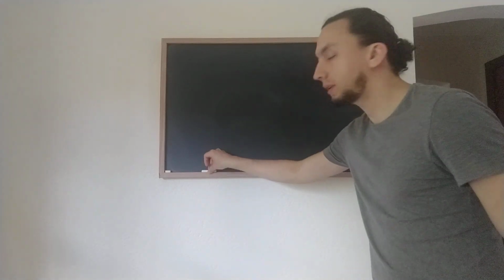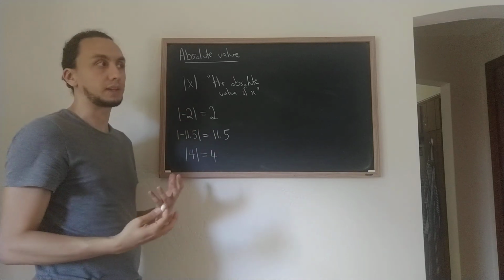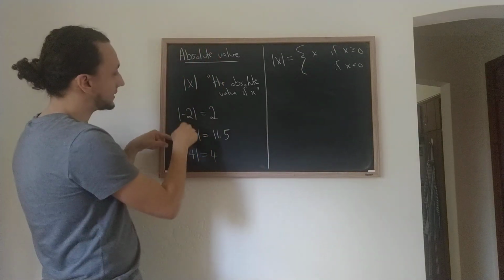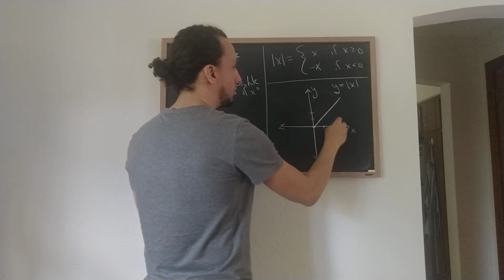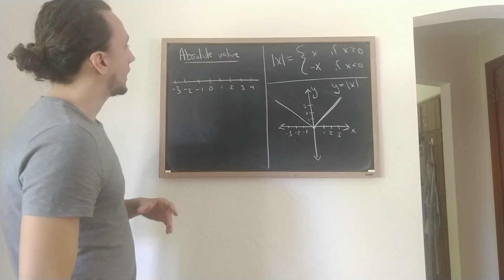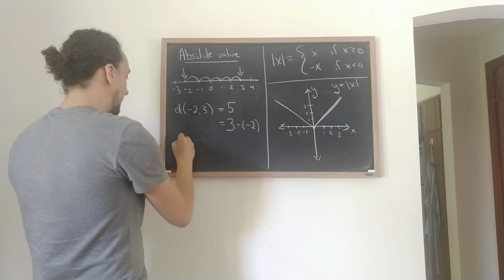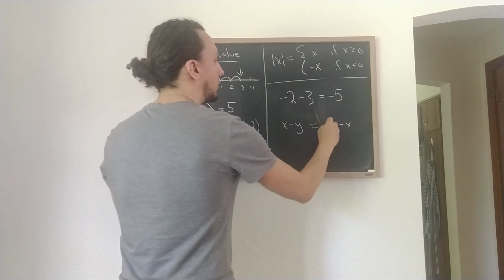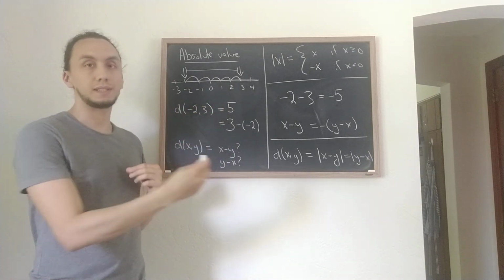Absolute value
How to think about absolute value.